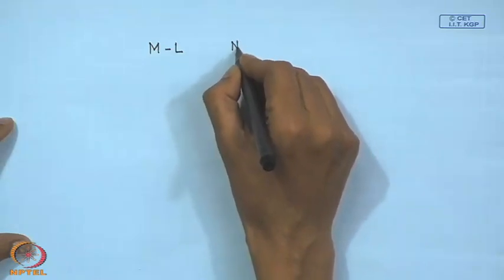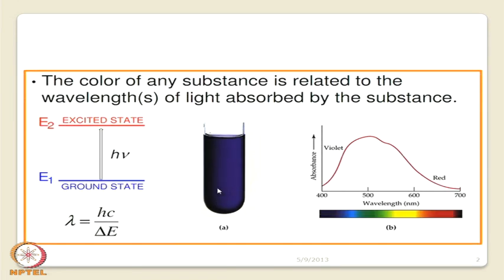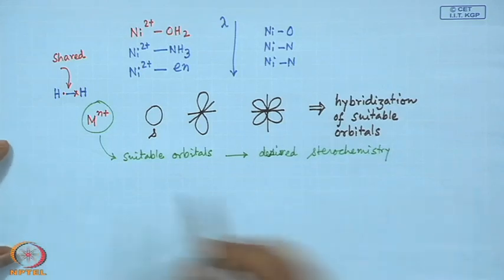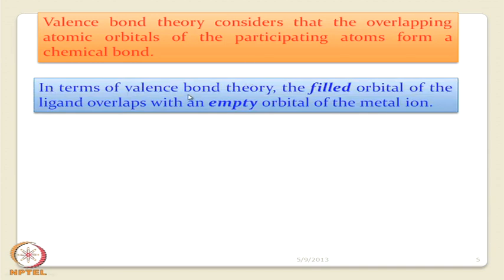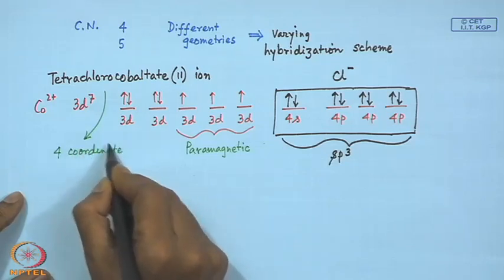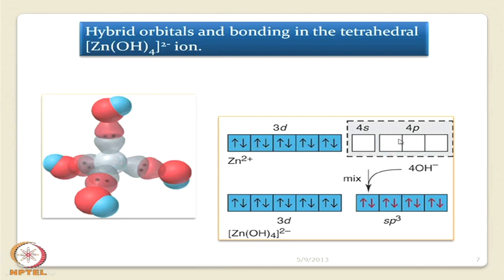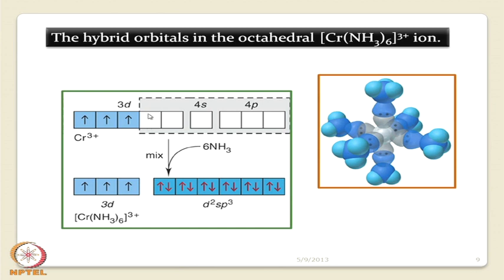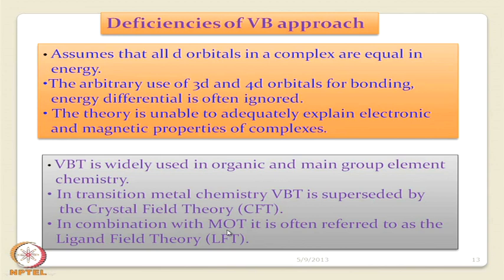Bonding in Complexes - I